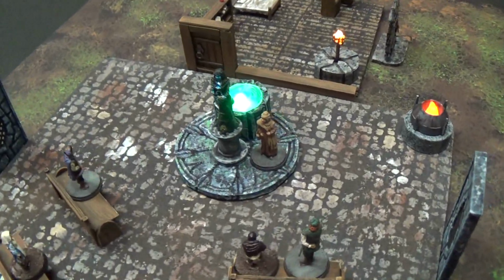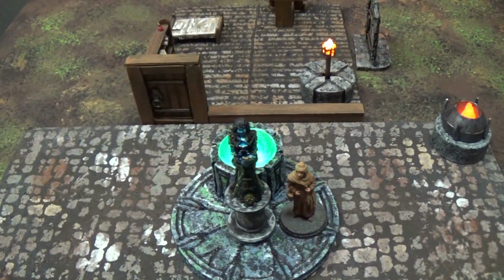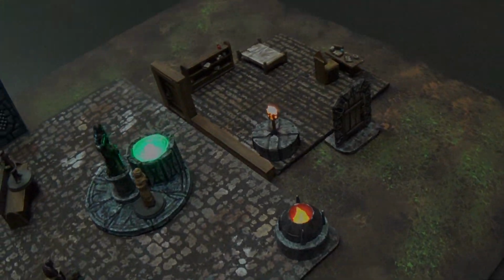STONE TEMPLE WINDOWS Game Terrain for D&D and Pathfinder (DM Scotty's TILESCAPES #011)